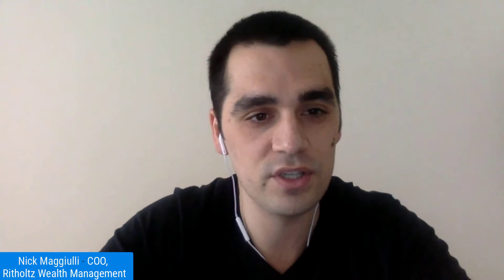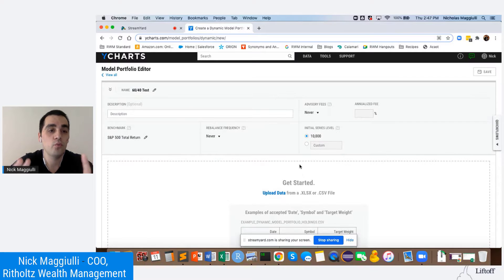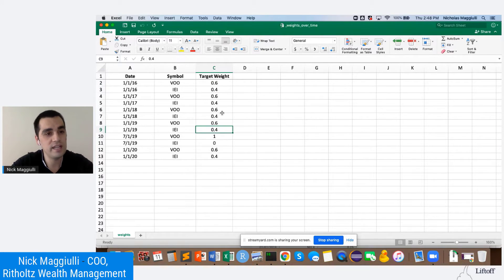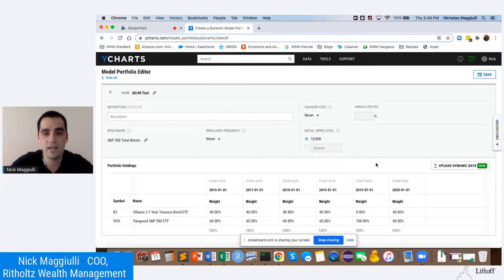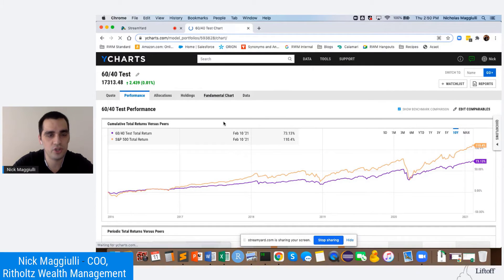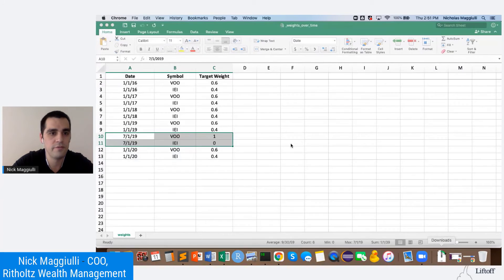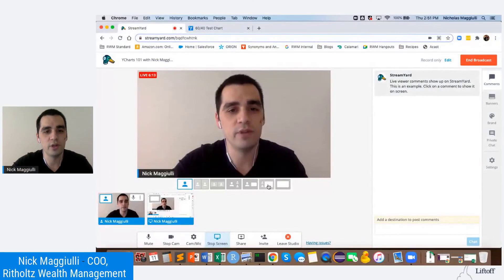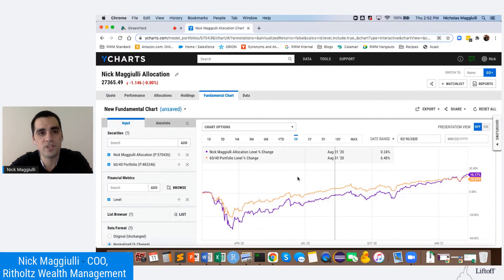YCharts 101: Dynamic Model Portfolios with Nick Maggiulli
In the next installment of our YCharts 101 series, Nick Maggiulli, the COO of Ritholtz Wealth Management & Author of the blog Of Dollars And Data, takes us through an example of how he uses Dynamic Model Portfolios.

Follow Nick on Twitter: @dollarsanddata

For our blog, case studies and more info on the YCharts platform,